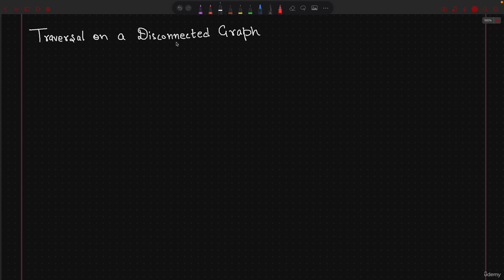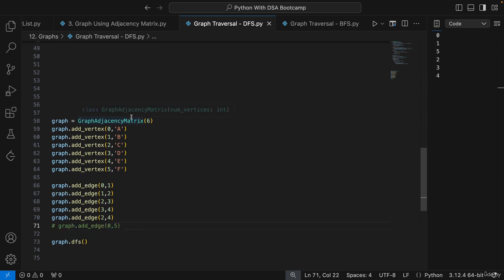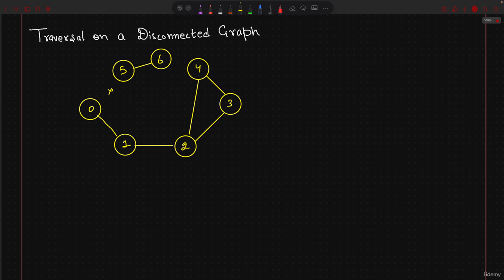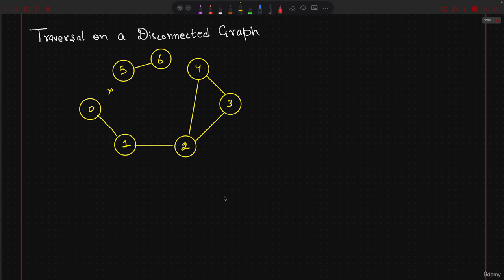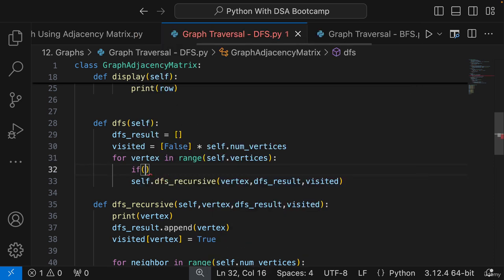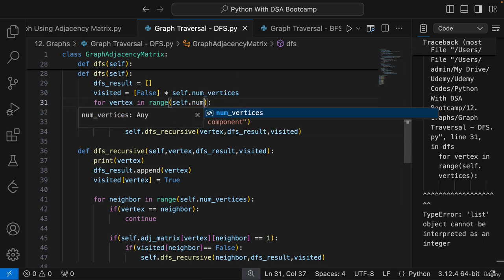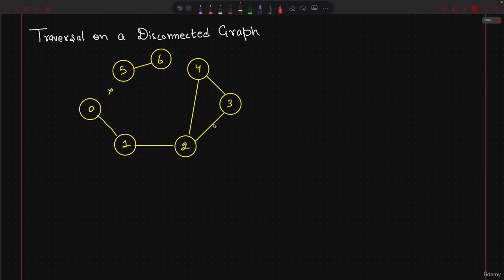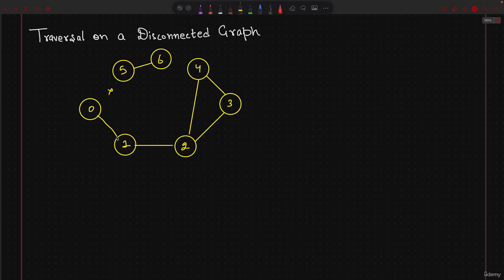218 - Traversal on Disconnected Graph